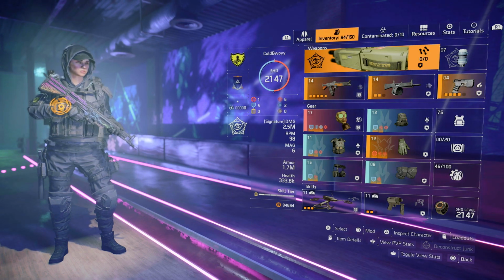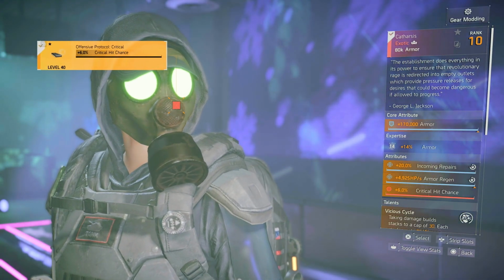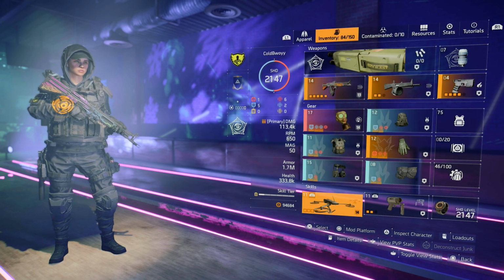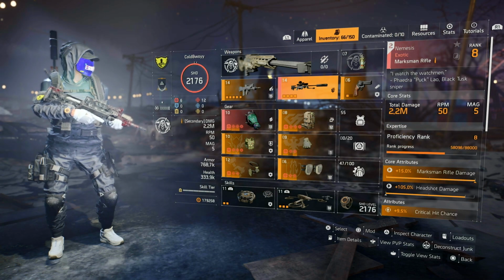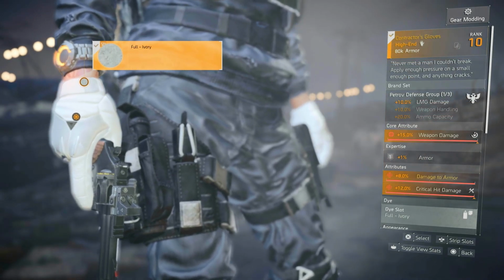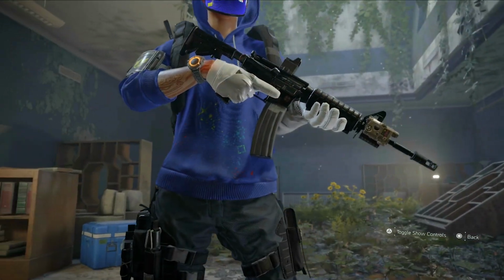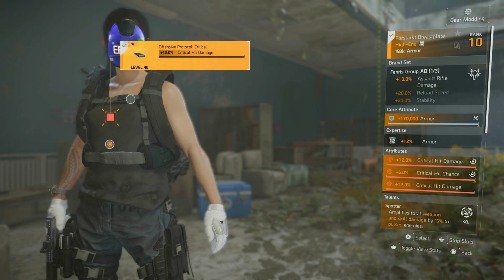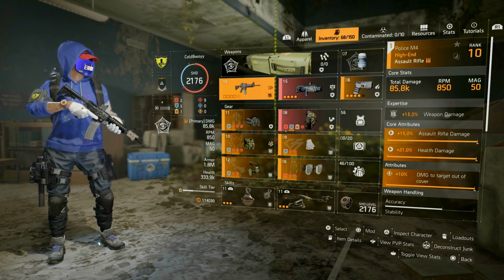The Division 2 - TOP 3 Solo DPS Builds For Season 10! (Title Update 16)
These are the TOP 3 Solo DPS Builds to use in Division 2 for Season 10 (Title Update 16) 👀

Intro 0:00
Heartbreaker Build 0:43
Sharpshooter Build 7:28
Memento Build 13:33

HOW TO GET THE MEMENTO EXOTIC BACKPACK IN DIVISION 2